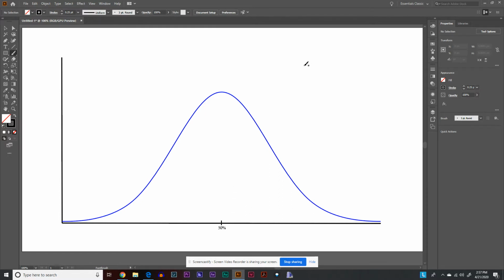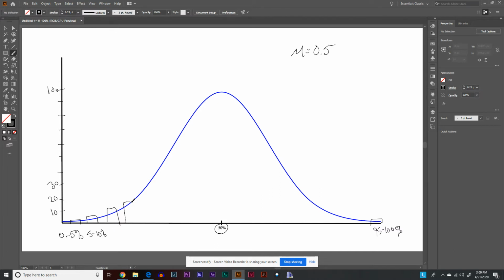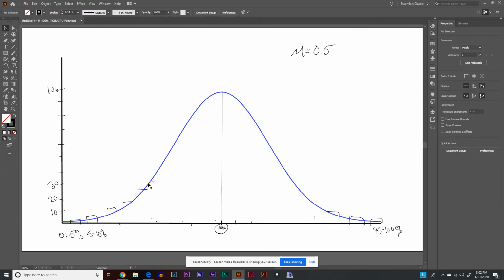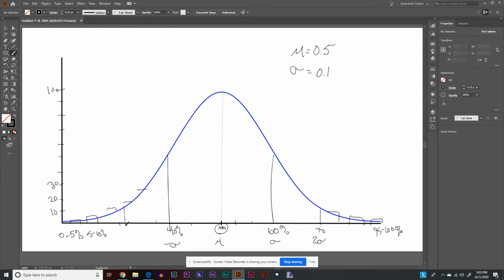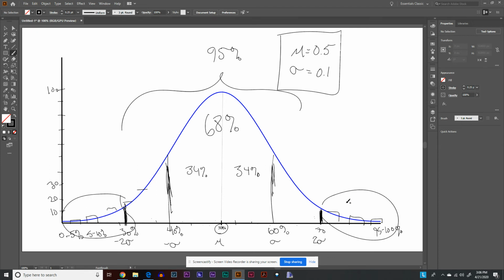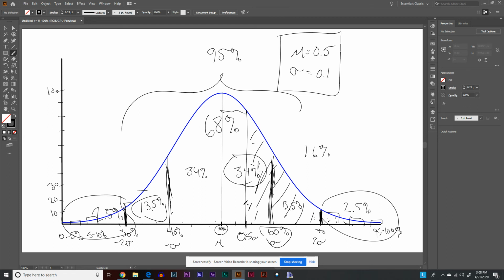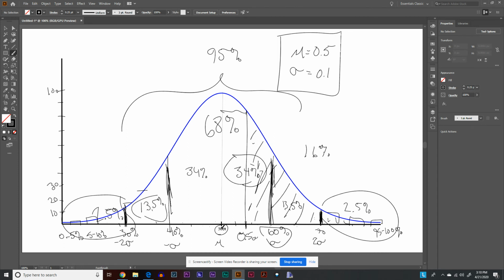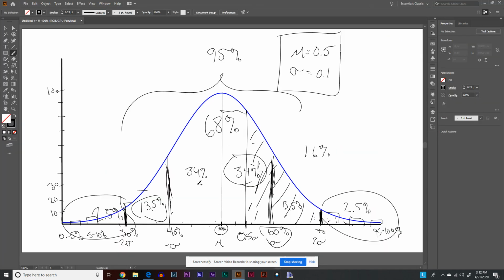Normal Distributions as Fast as I Can! (basic intro)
This is not comprehensive by any means, but this is a SUPER quick introduction to how normal distribution trends get used most often in statistics. Hopefully it gives a basic understanding!